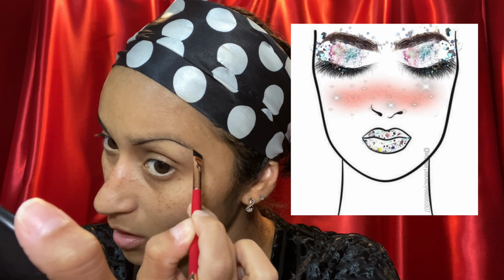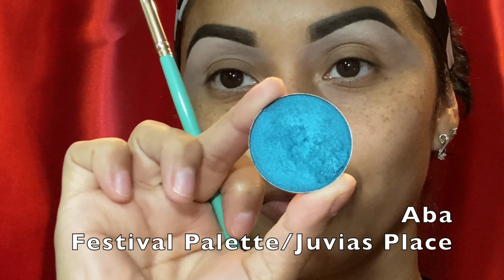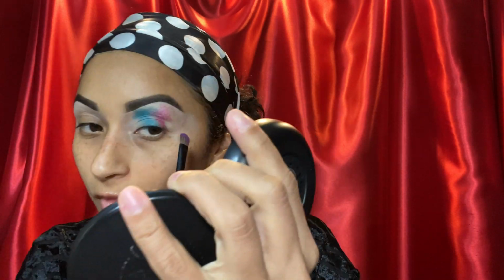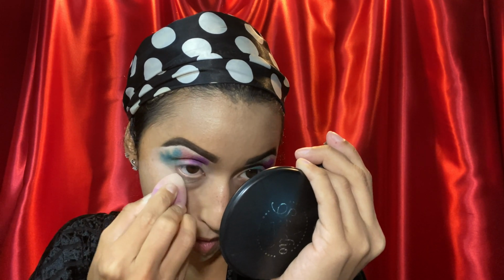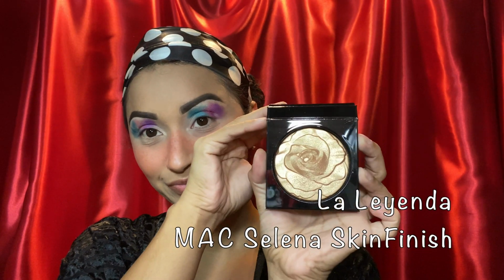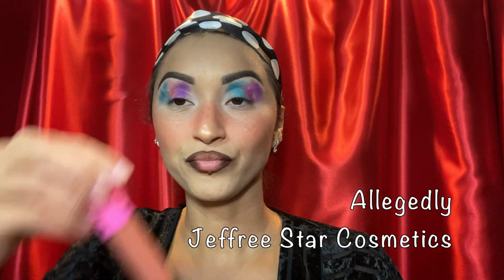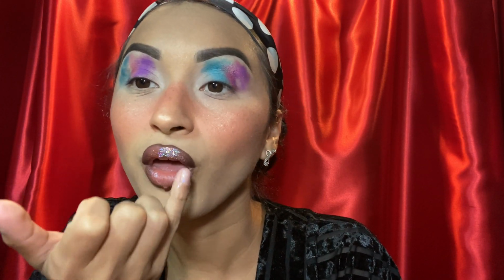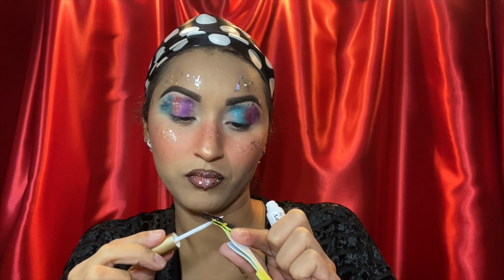Friend Draws My Makeup Challenge!! Ft.Juvias Place, Silhouette Boutiques & my favorite brands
Hola Glam Glocks! Change of pace with a makeup tutorial, I hope you enjoy how I kept in a lot of the blending. It so easy to just skip ahead, if you would like me to continue editing this way please roundoff in the comments. I love hearing from you guys. But I know we will get there, the comments I have been receiving have been my motivation to keep bringing content.

*Products mentioned:
Silhouette Boutiques Eyeshadow

WetnWild PhotoFocus Foundation Classic Beige

Colourpop LipLiner shade Pitch

Jeffree Star Concealor C12

Makeup Revolution Banana Light powder

The0nlymillicosemtics Lashes style "Bonita"

ELF Coconut misting spray

Blue Wig

CODES:
Silhouette Boutiqes: ELLIEG

*ALL opinions or reviews of products are my own and I am not compensated!! Products have been purchased by myself*